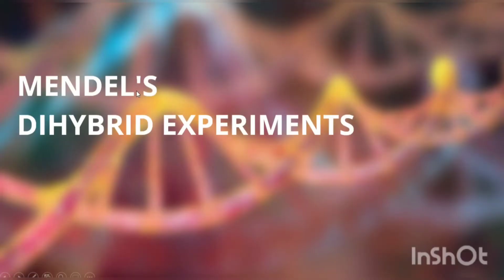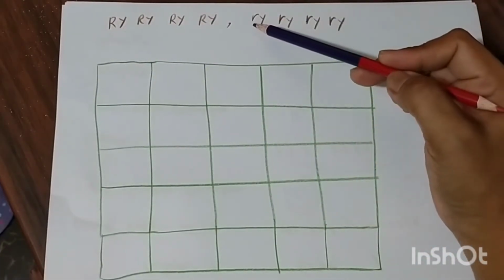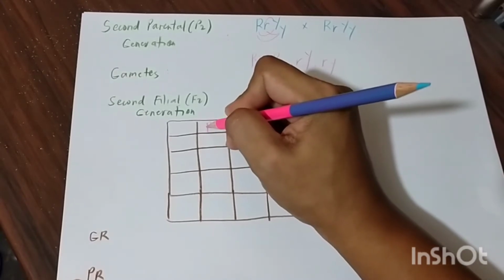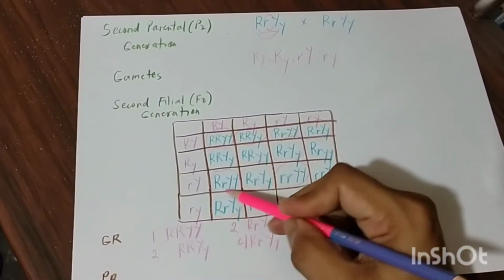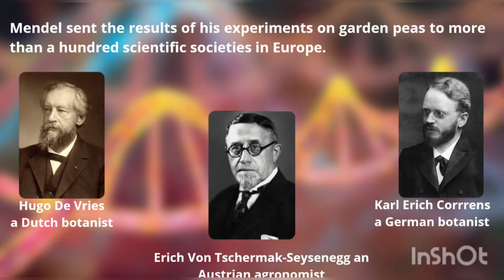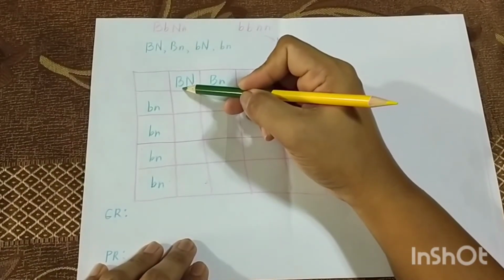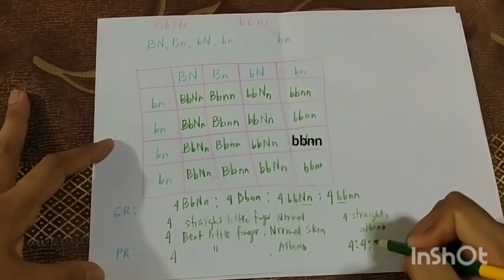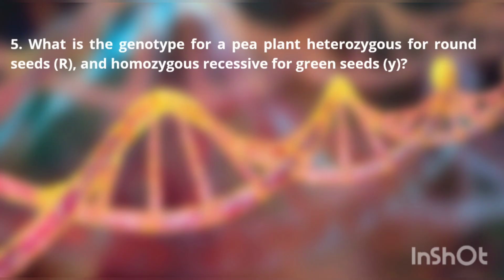MENDELIAN PATTERNS OF INHERITANCE: PART 2- DIHYBRID CROSS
According to the lawofindependentassortment, the alleles of two more genes get sorted into gametes independent of each other. The allele received for one gene does not influence the allele received for another gene.

Mendel’s experiment always portrayed that the combinations of traits of the progeny are always different from their parental traits. Based on this, he formulated the Law of Independent Assortment.